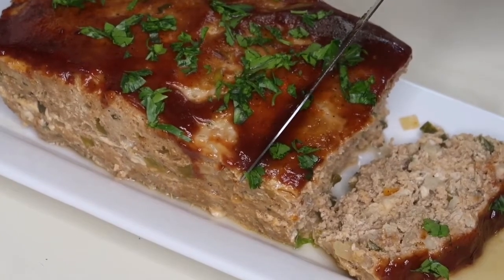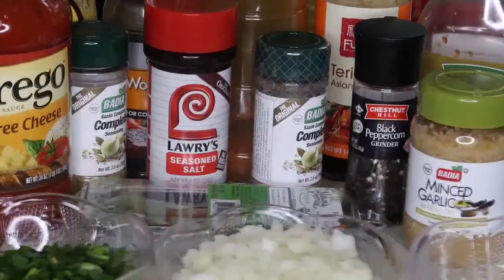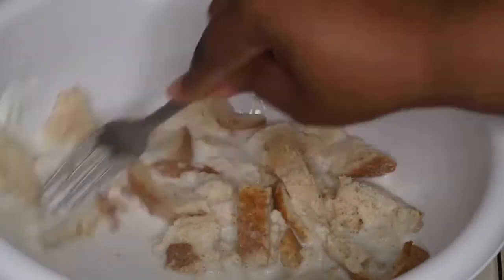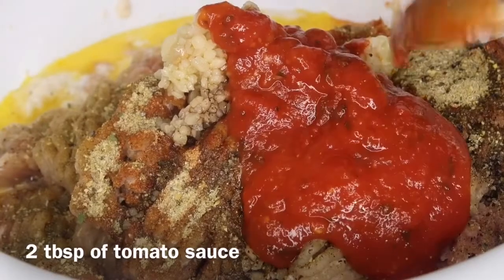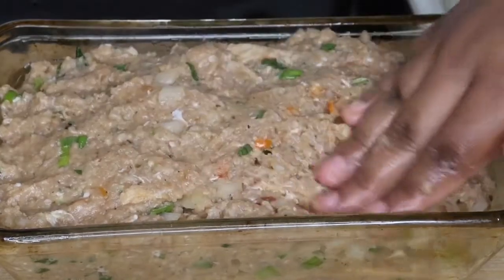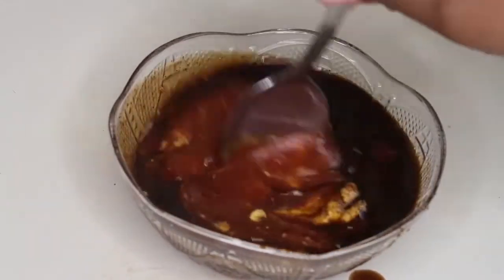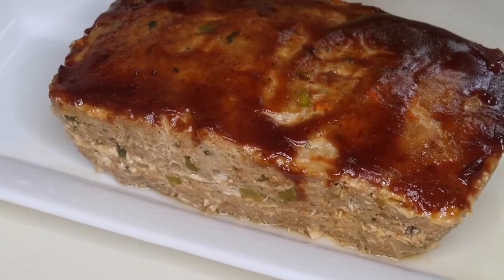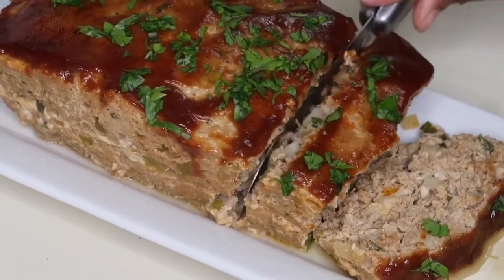HOMEMADE JUICY MEATLOAF RECIPE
HOMEMADE JUICY MEATLOAF
Hi guys in this recipe I will be showing you guys how to make a simple but juicy meatloaf. Enjoy 😊

2 lbs of ground beef or turkey
2 eggs
3 slices of bread
Lawrys seasoning
Cajun seasoning
Complete seasoning
Back peppercorns
Garlic and pepper seasoning
Minced garlic
Fresh thyme, sage, and rosemary
sweet pepper
Scotch bonnet pepper
Ketchup
Tomato sauce
Milk
Worcestershire sauce
Teryaki sauce
Mustard
sugar

                    Directions
Add 1 cup of milk to bowl
Add 3 slices of bread
Let the bread soak up the milk
Add 2 eggs and your ground beef or turkey
Add 1 tsp of lawrys
1 tsp of Cajun seasoning
1 tsp garlic and pepper seasoning
2 tsp complete seasoning
2 tsp black peppercorns
Add 2 tbsp of tomato sauce
1 tbsp minced garlic
1 tbsp Worcestershire sauce
Add a handful of sage rosemary and thyme (chopped finely)
1 cup of chopped scallions
1 medium onion chopped finely
1 scotch bonnet pepper with the seeds removed
1 sweet pepper chopped finely
Fold meatloaf together
Spray pan with cooking spray
Add meatloaf to pan
Cook on 350 for 40 minutes
Add glaze and cook for an additional 15-20 minutes
Let rest for 15 minutes before cutting

             Glaze
5 tbsps of ketchup
2 tbsp teriyaki sauce
2 tbsps Worcestershire sauce
2 tsp spicy Dijon mustard
1 1/2 of sugar

VIDEO GEAR LIGHTING AND OTHER STUFF:

My main camera
Lighting used

Feel free to send your donations to help me produce better quality videos